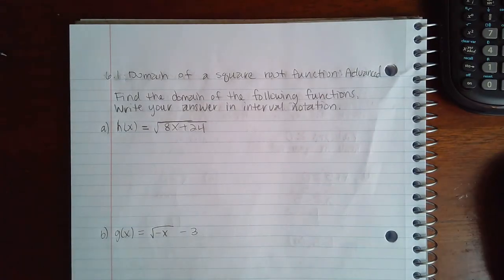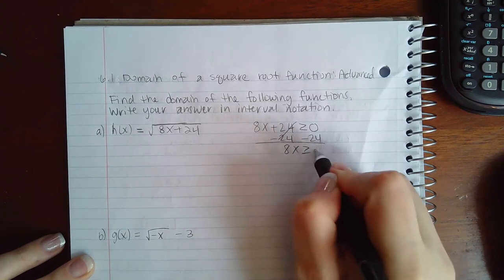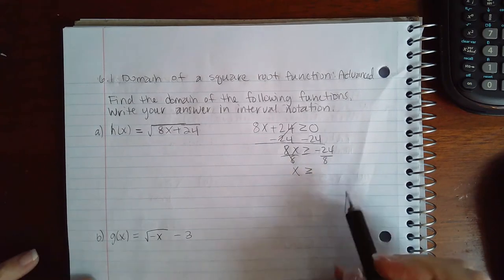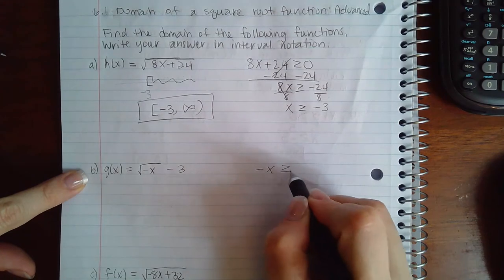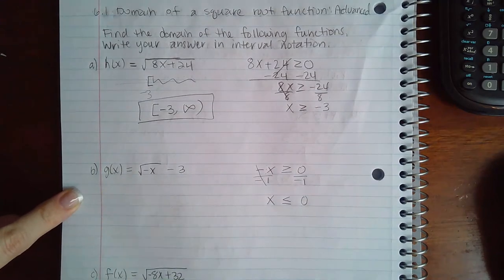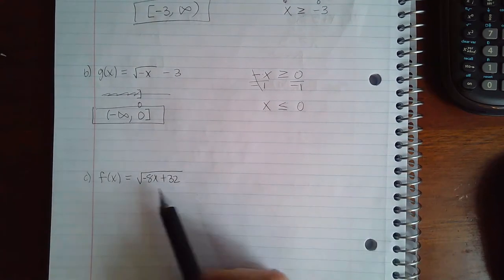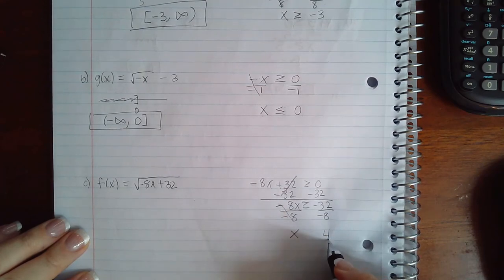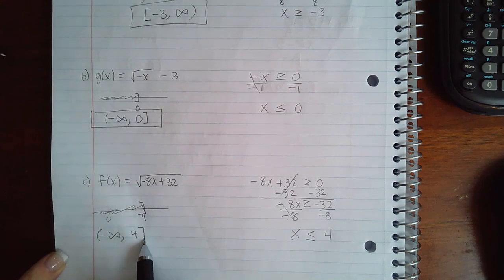6.7 Domain of a square root function Advanced